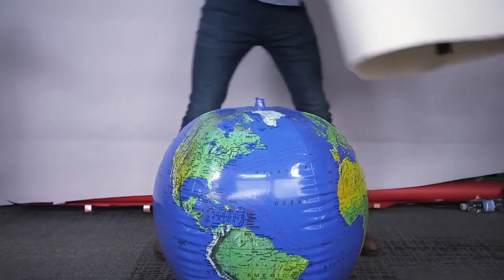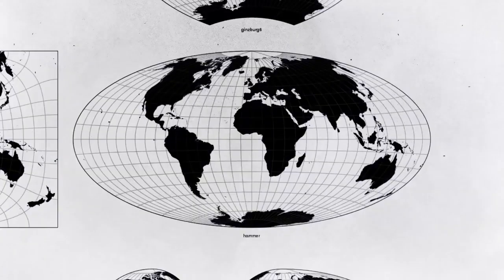I tricked Flatearther DAVE WEISS aka DITRH Into Offering Millions For Map He Already Owns!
WARNING:  COMMENTS WITHOUT A LINK TO A FLATEARTH MAP ENTRY WILL BE REMOVED.  [Except mine, of course. lol]